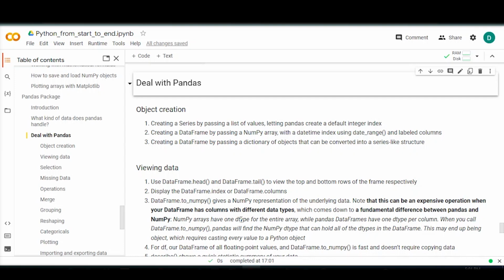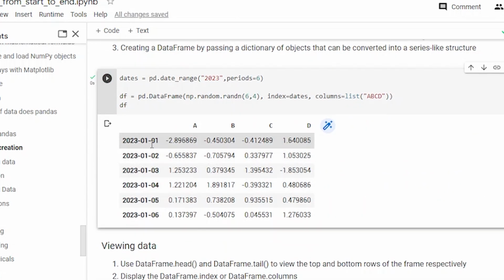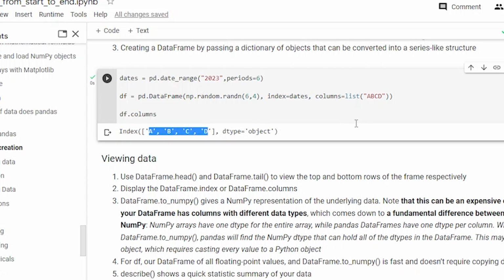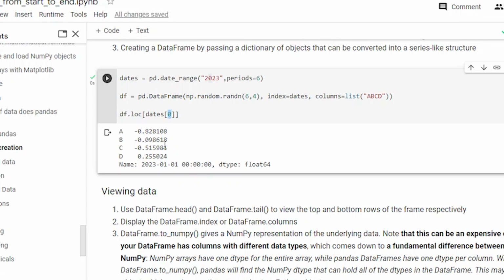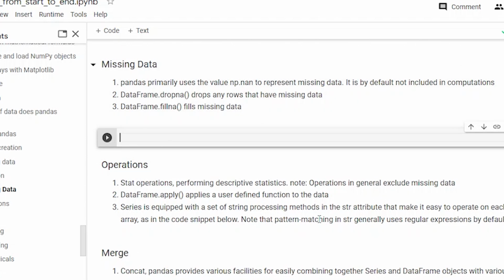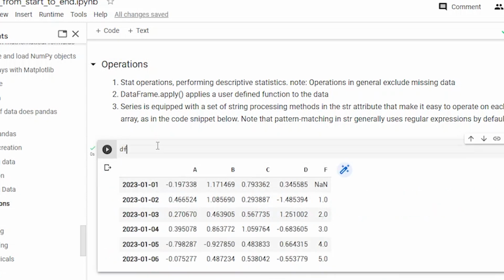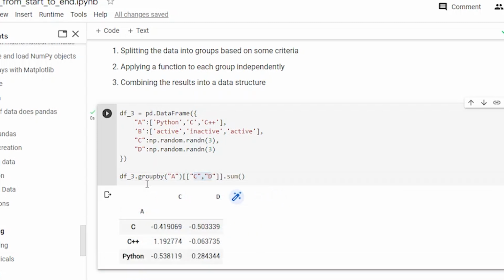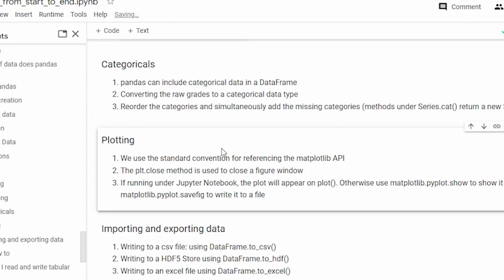43- Pandas Package- Deal with Pandas